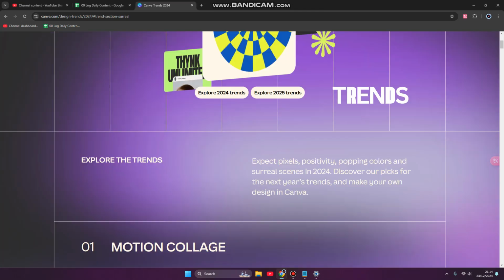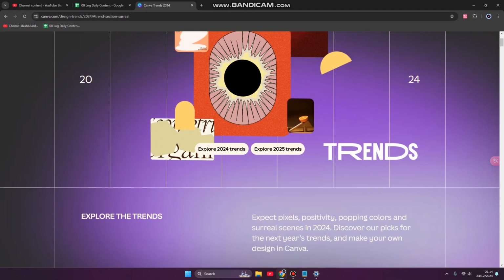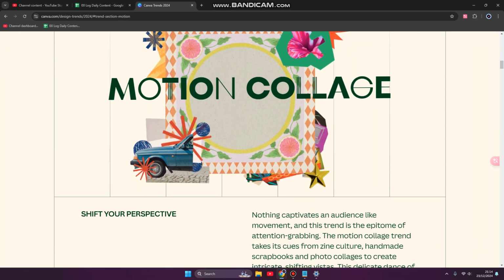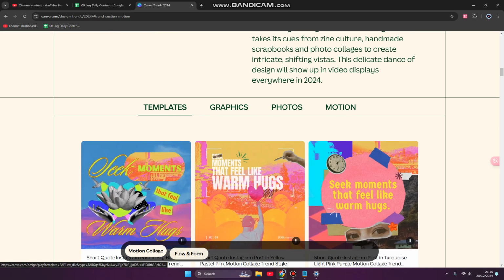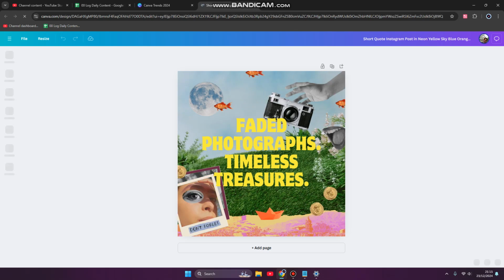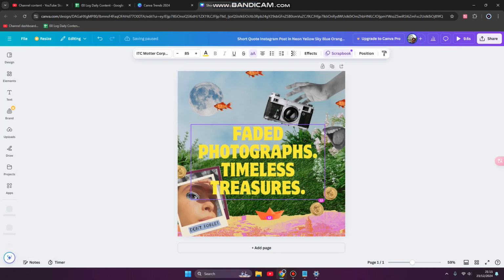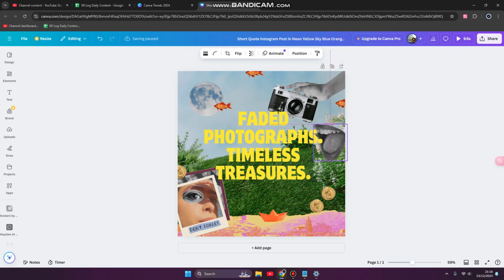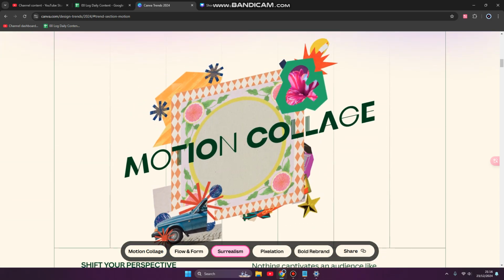How to Use Motion Collage Templates | Canva Trends 2024